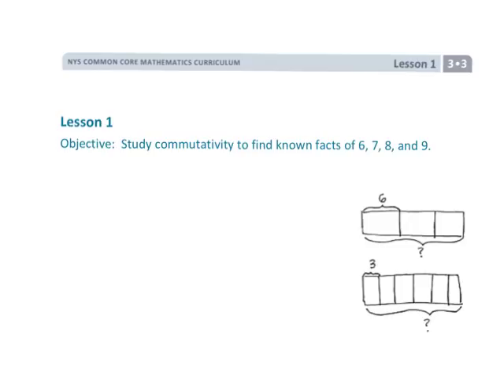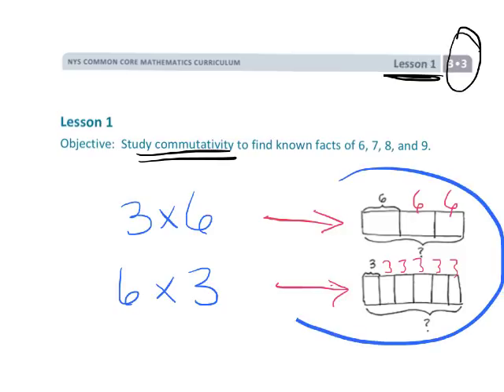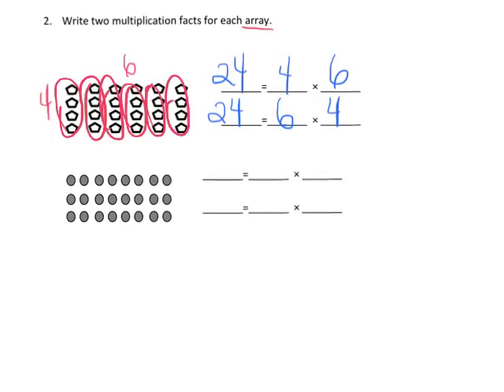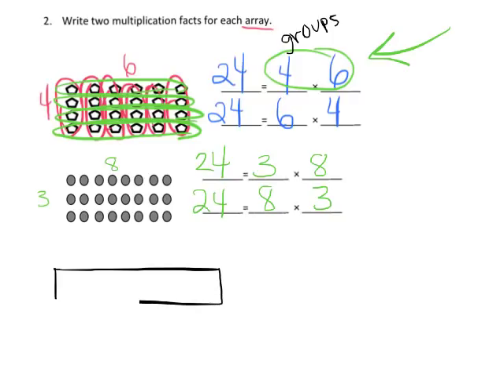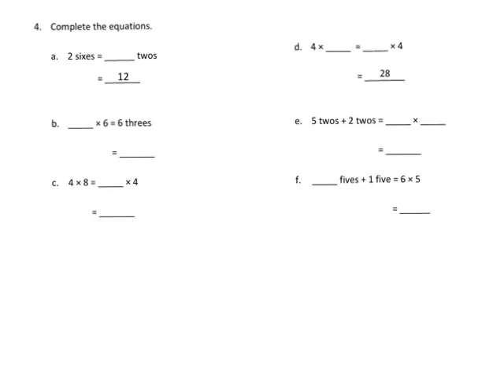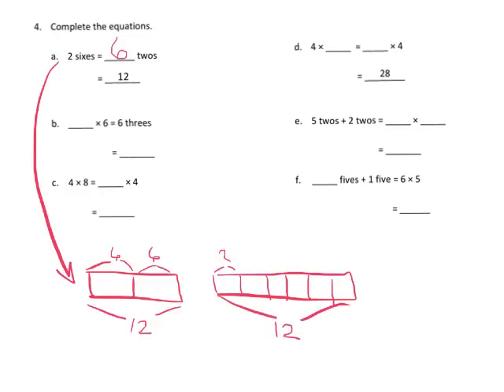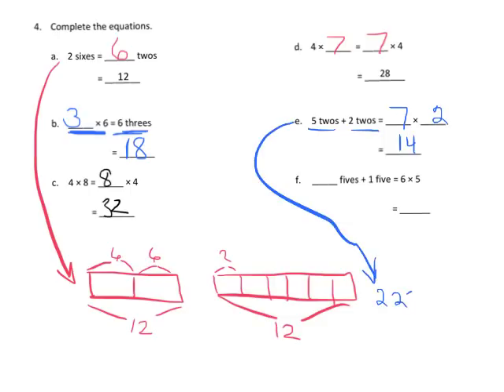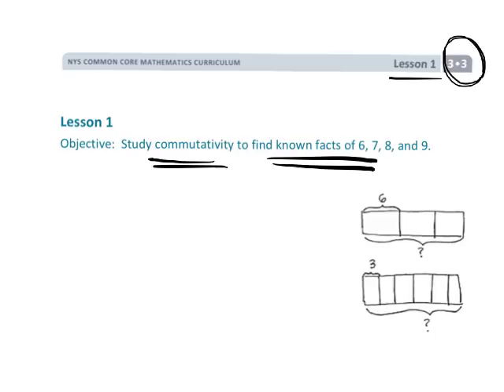EngageNY Grade 3 Module 3 Lesson 1